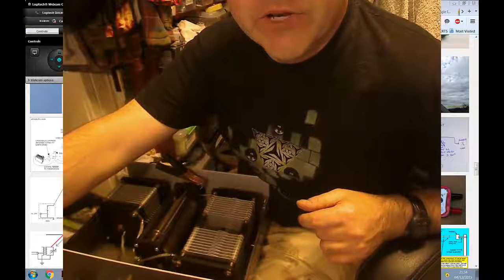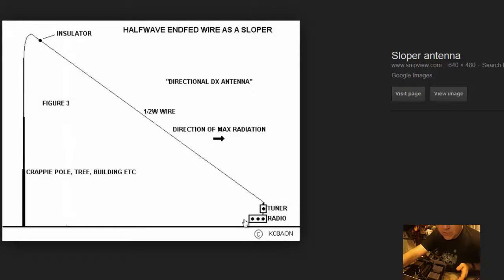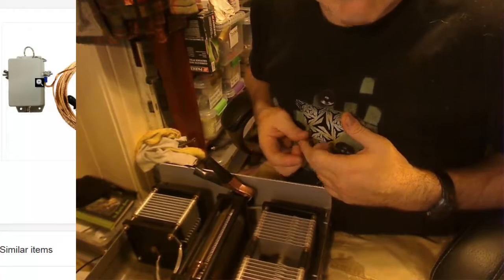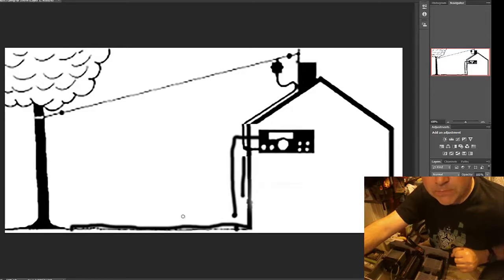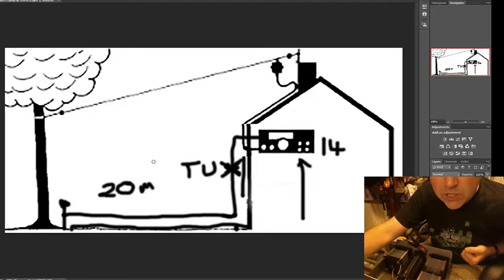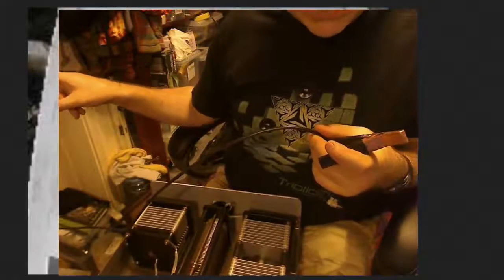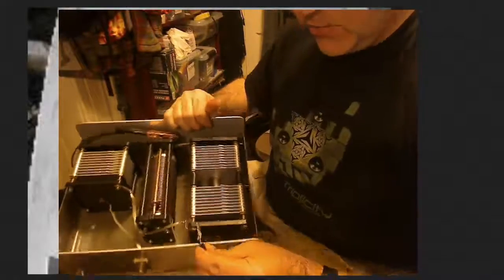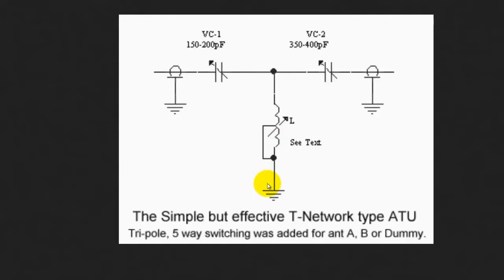Artificial Ground for RF Earthing radios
Another simple and helpful video for us Noobs from another friendly ham here ;-)